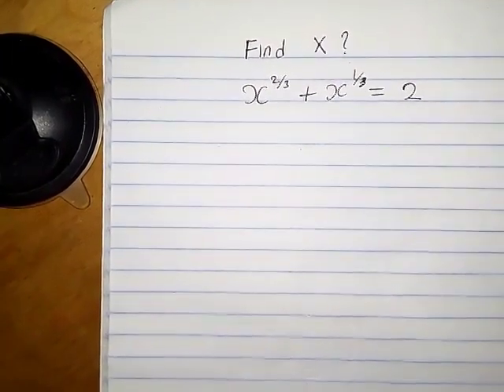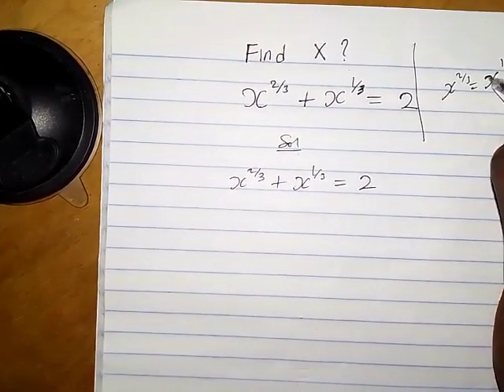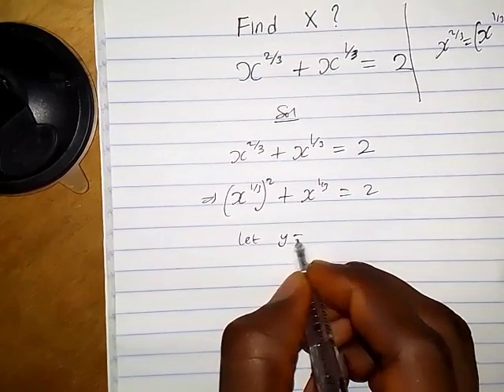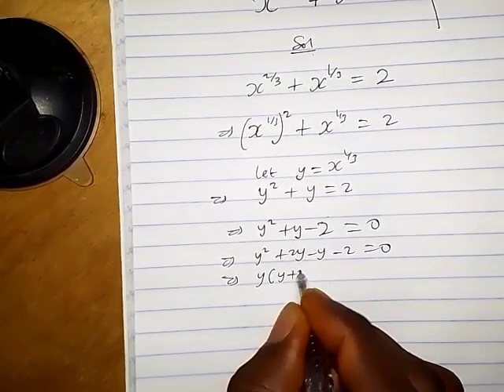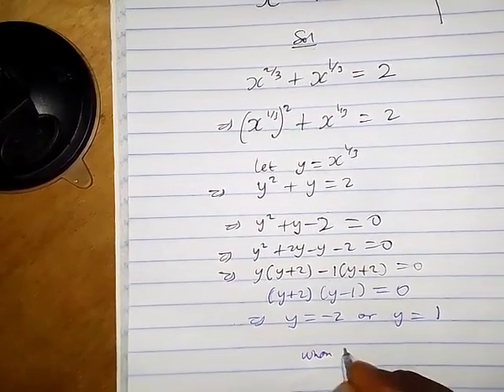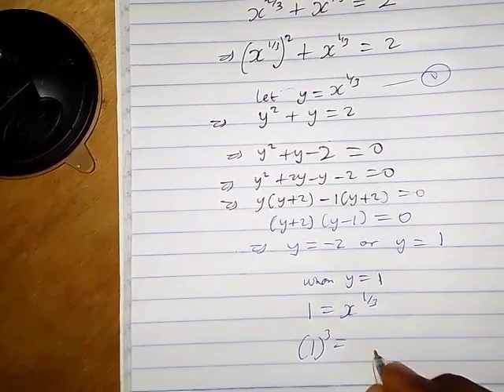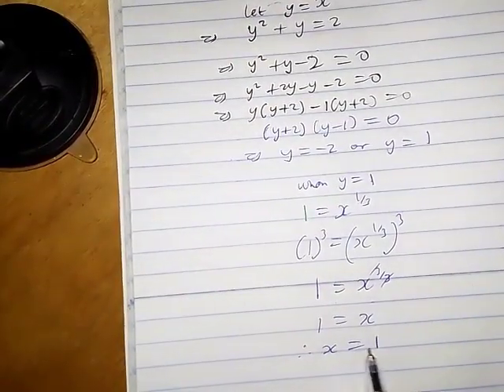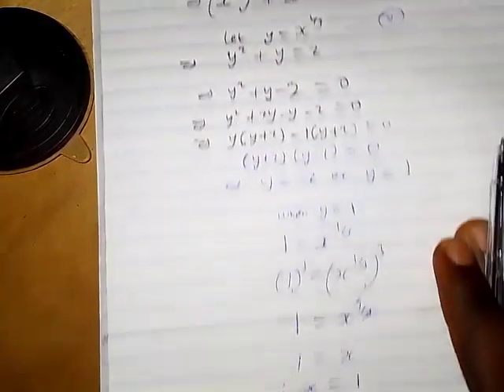A Beautiful Exponential Equation Problem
In this video you will learn how to solve an exponential equation of the form x^2/3 + x^1/3 = 2